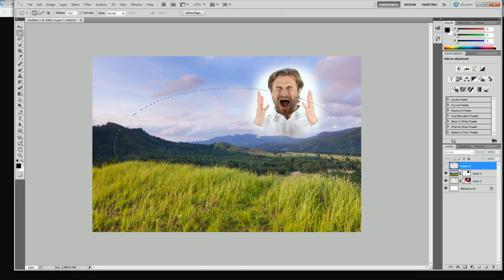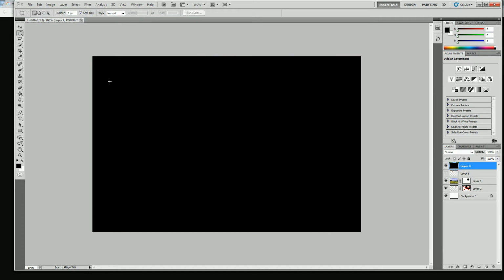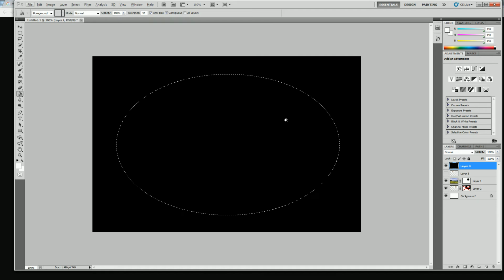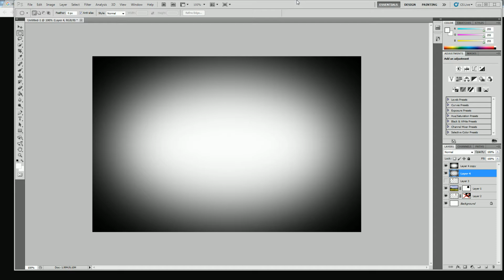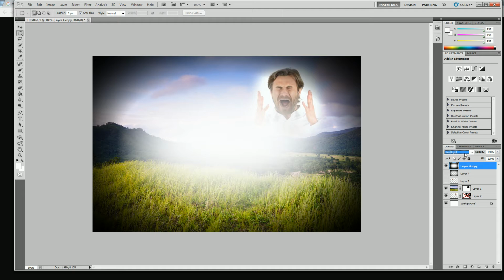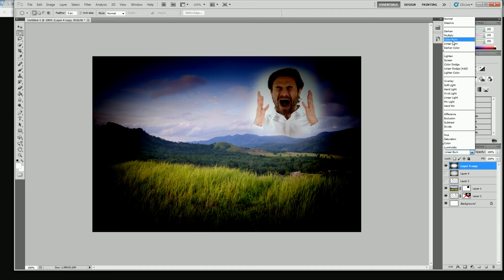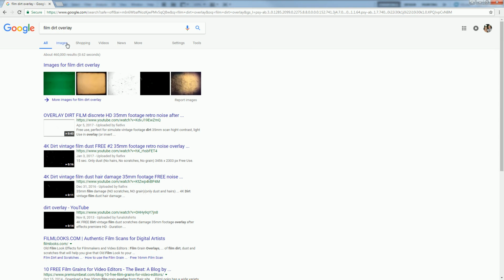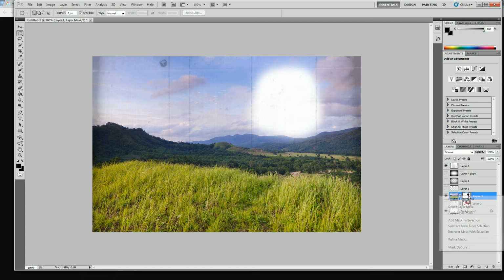57 - Photoshop - Filter Settings